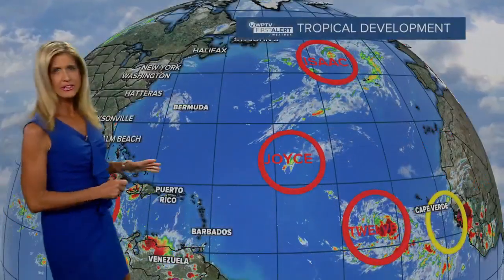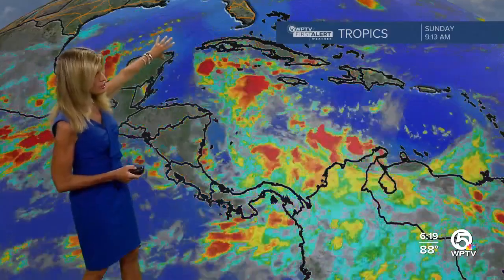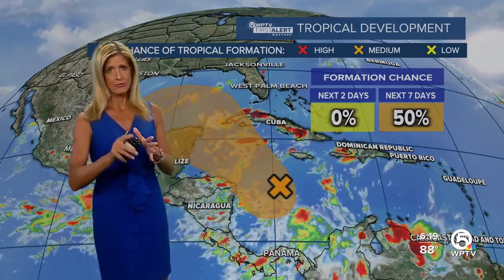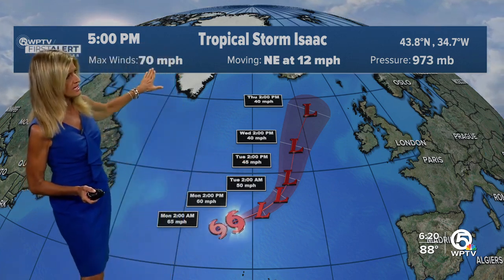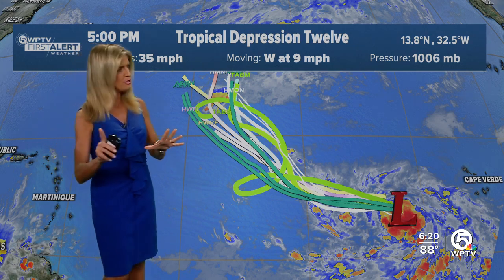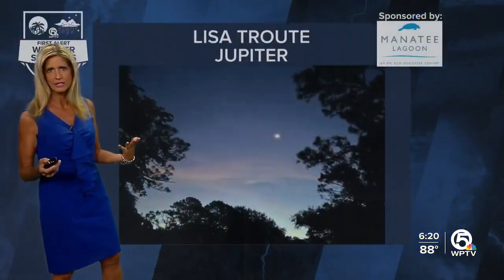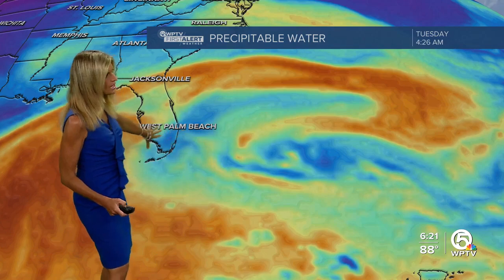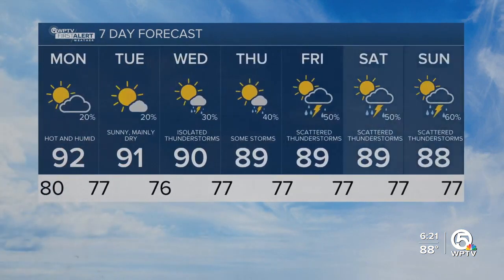Kate Wentzel 09/29/2024 WBTV NBC5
WBTV NBC5, West Palm Beach Florida